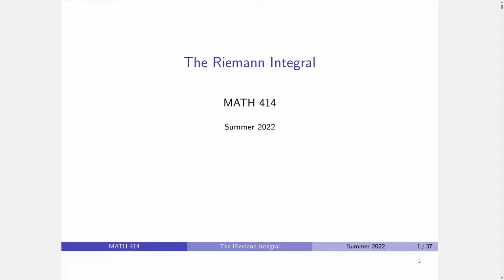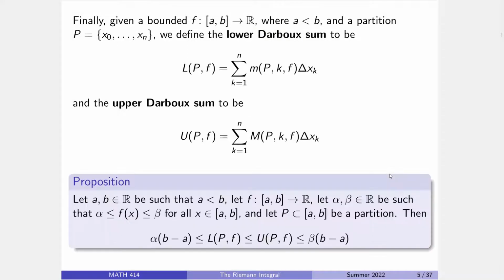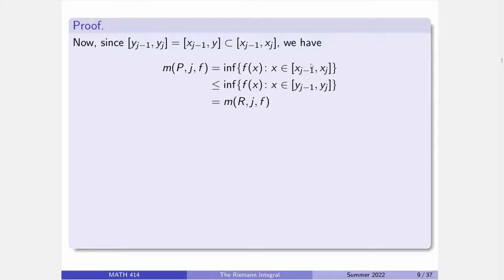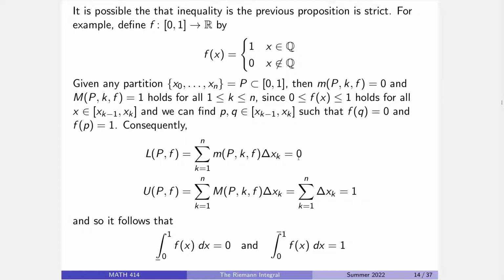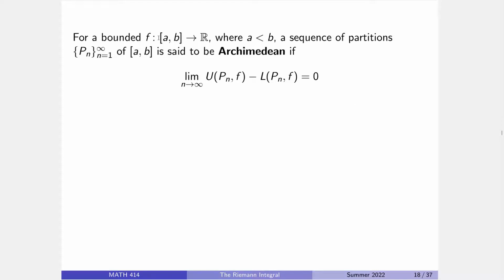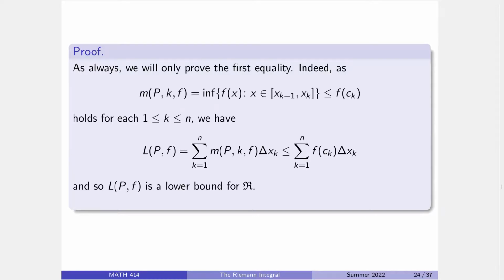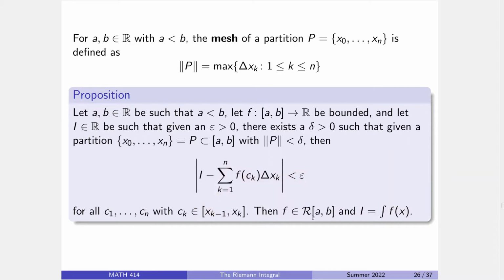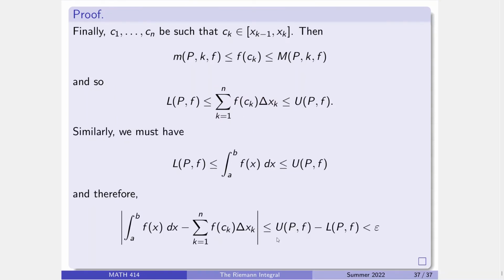MATH 414 - Summer 2022 - The Riemann Integral